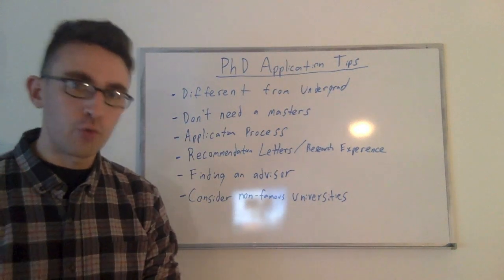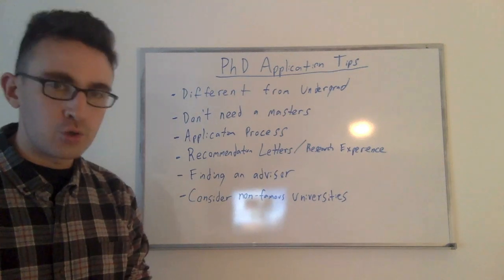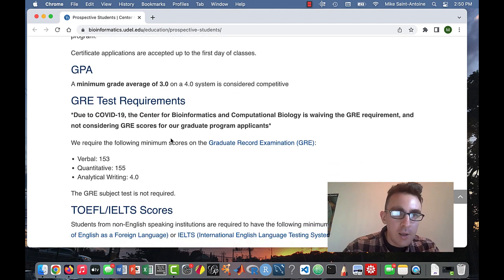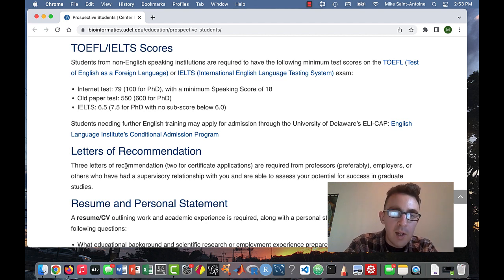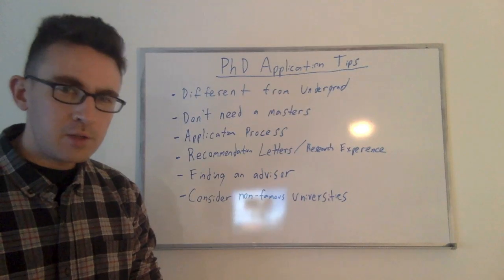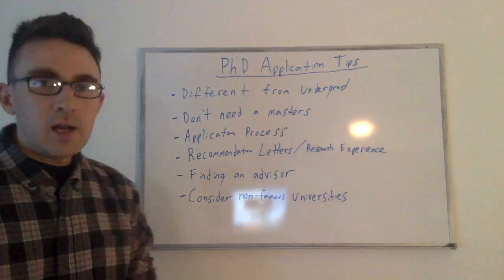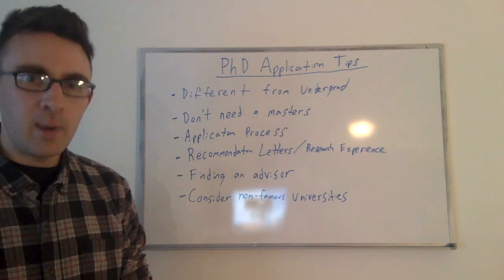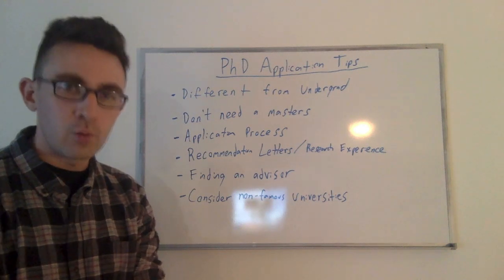Tips for Applying to PhD Programs in the US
Hi everyone! I've been getting a lot of emails recently asking for advice on how to applying to PhD programs in the US, so here's a video with some tips on that! This video is primarily for my viewers in other countries, but I think a lot of the tips in it could be useful for Americans as well.